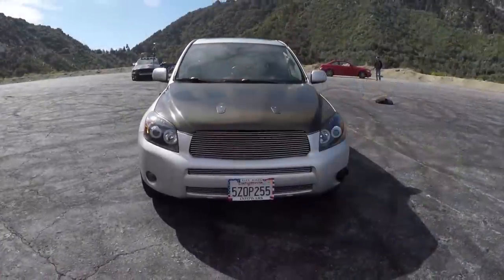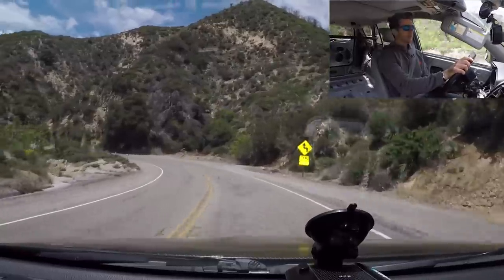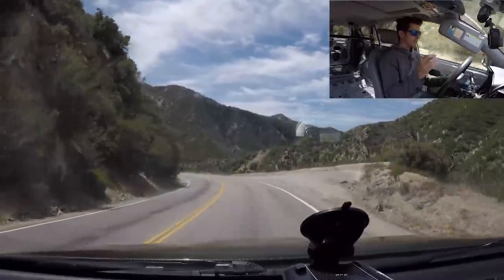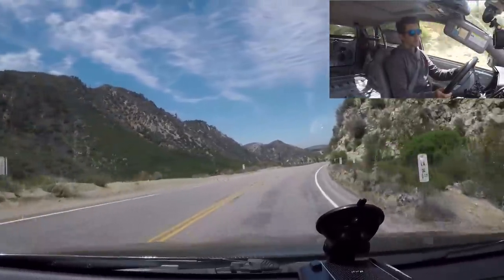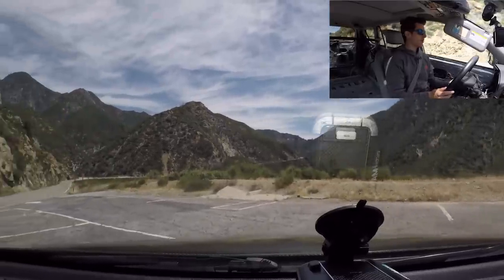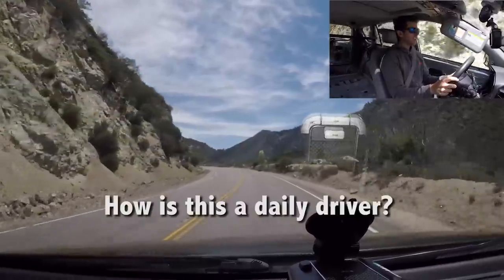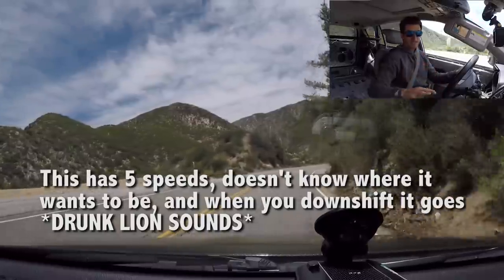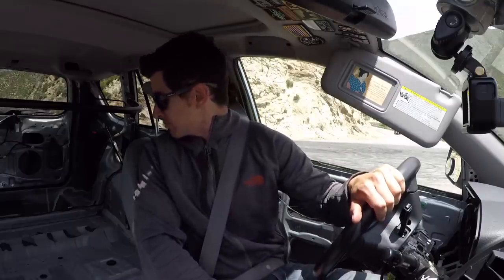SUPERCHARGED RAV4: Weirdest Car I've Driven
This is one of the strangest cars I've driven. This Toyota Rav4, the uncle of crossovers, started life as a grocery-getter. Now it has a supercharger, and no interior. At all. This should be interesting.

Check out the TST Podcast, #3 ranked automotive on iTunes!

MOD LIST

HKS 2GR-FE Supercharger
Weight reduction
3rd catalytic converter delete with a straight pipe
Toyo Proxes ST III rated for 150 mph
Enkei RPF1 wheels
H&R 1 inch wheel spacers
Project Kics R 26 lug nuts
Megan Racing coilovers
Megan Racing strut bar
Weapon-R Secret Weapon intake with a ram air velocity stack
Jet Performance Power-Flow mass air flow sensor
Sprint Booster Version 3
HKS M40 iL spark plugs
Holley ignition coils
Motul 300V 5W-30 Power Racing oil
Royal Purple extended life oil filter
Moroso racing oil pan
Mishimoto carbon fiber oil catch can
Fitch Fuel Catalyst
Maxx Fuel Supplement
VIS Racing carbon fiber hood
Hawk Performance Sector 27 brake rotors
Hawk Performance brake pads
MGP brake caliper covers
Chip Your Car Thunderbolt performance tuning chip
Optima yellow top battery
Buddy Club Racing Spec Condenser III
Mishimoto Scion TC thermostat with 2 bottles of Mishimoto liquid chill
NRG harness bar installed at the C-pillars